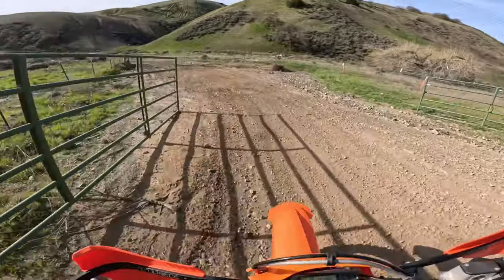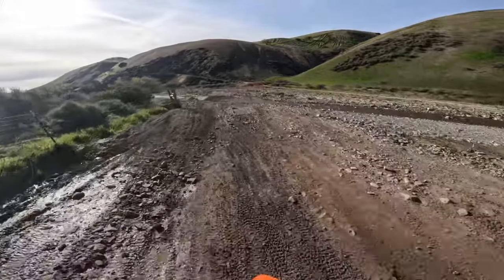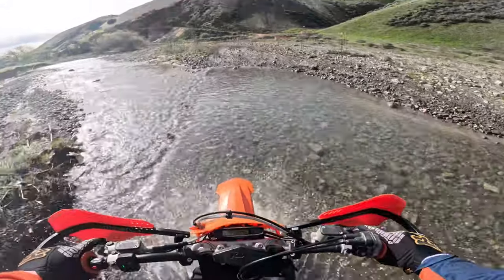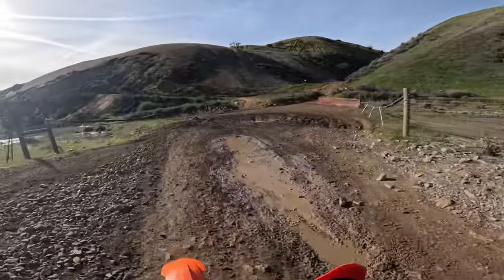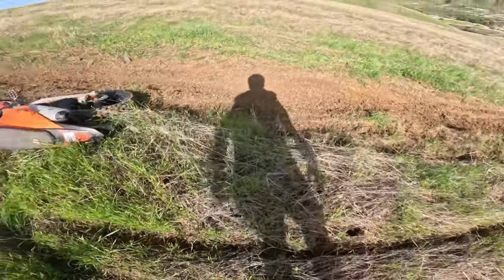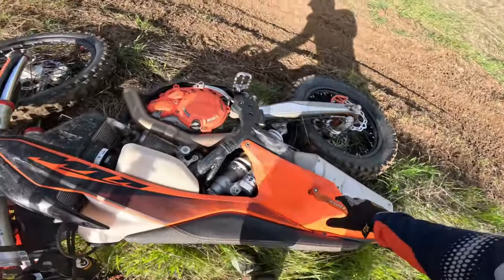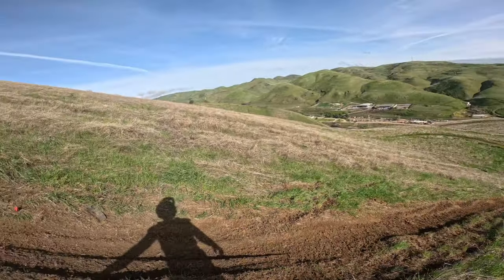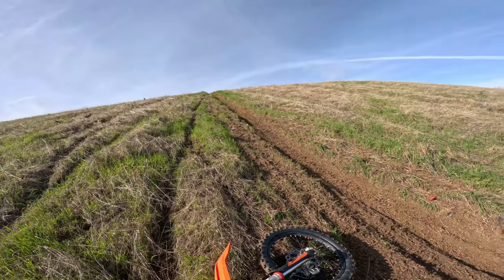Carnegie SVRA {Harrison🏔️Hill}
Short video of the harrison hill area, Carnegie svra